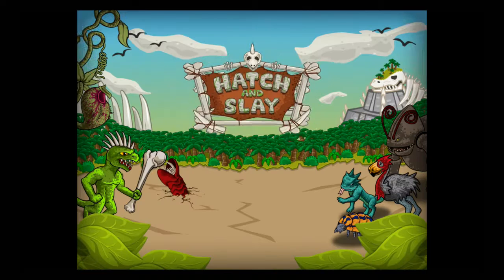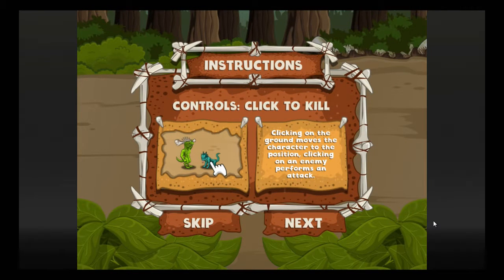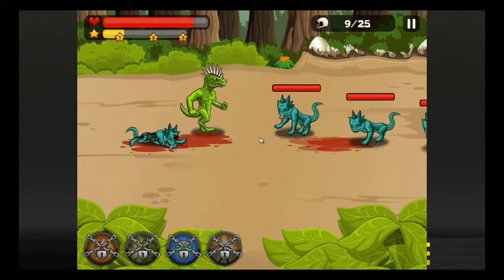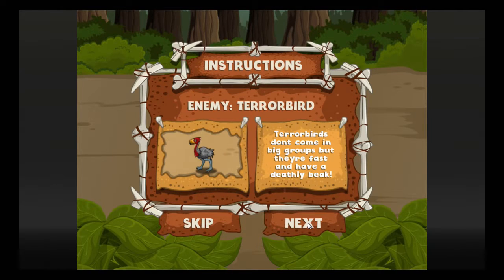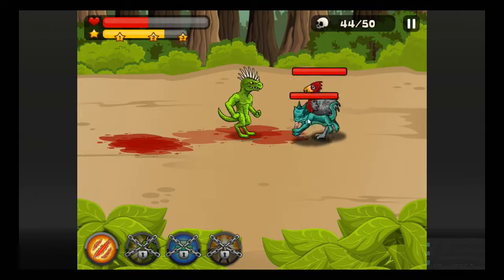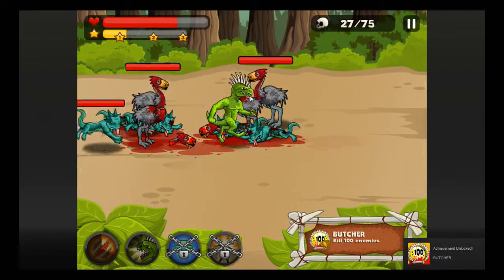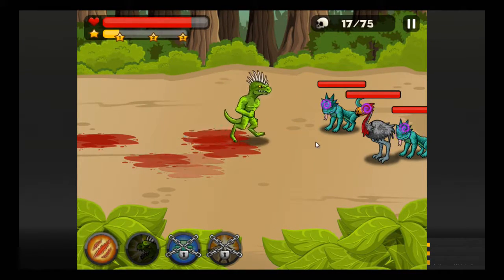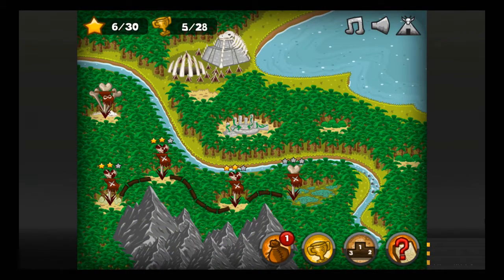CATZARDS | Hatch and Slay - PART 1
What the heck are catzards? Aidan and Cassie play this one.